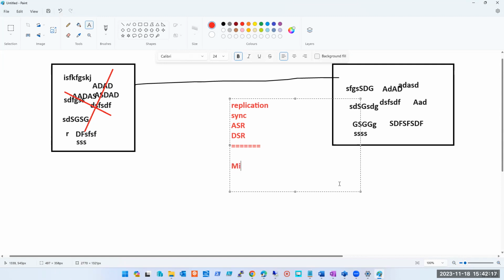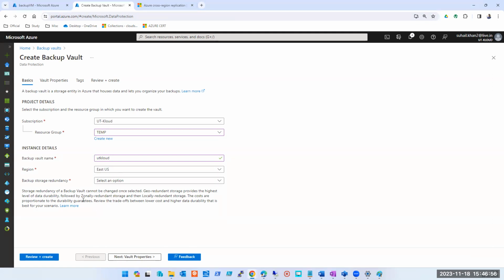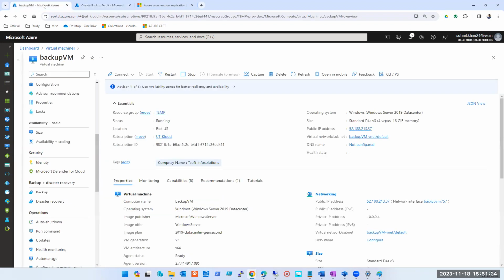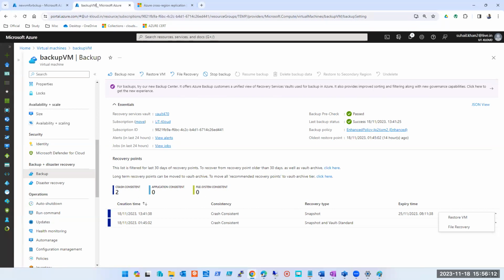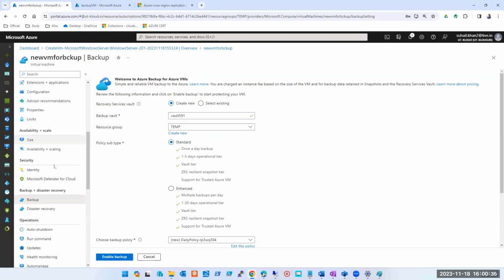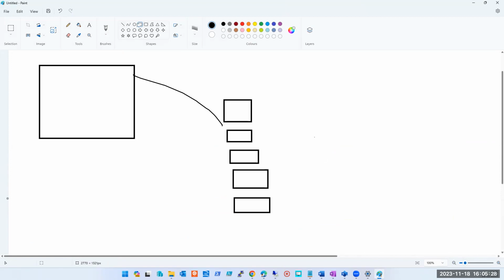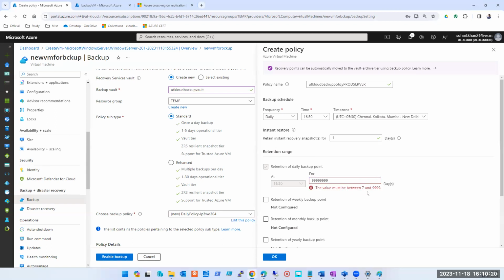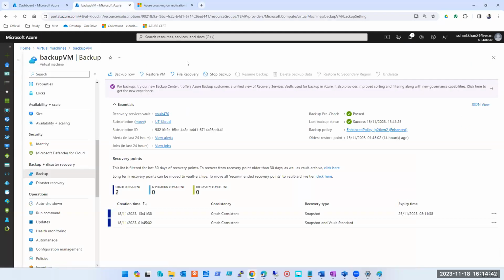Session28 C Azure Backup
The purpose of this session is to cover Topics- Azure Backup Practical